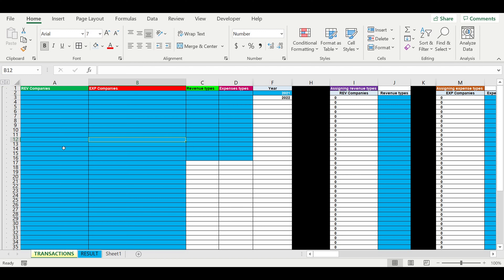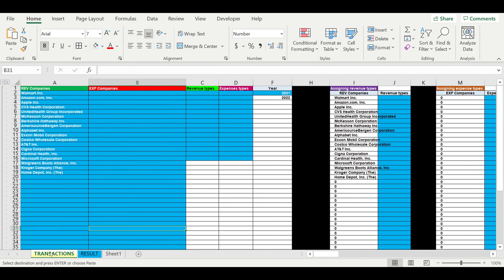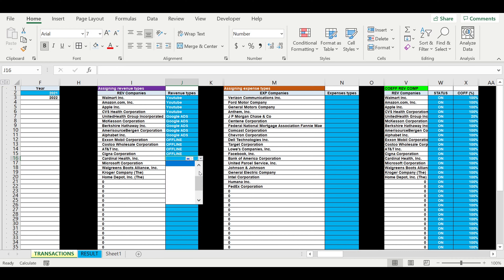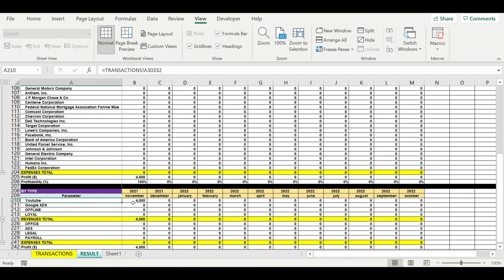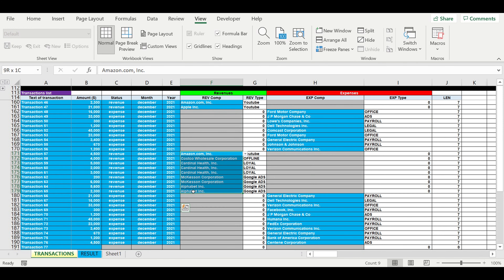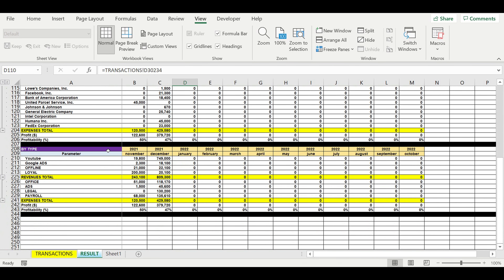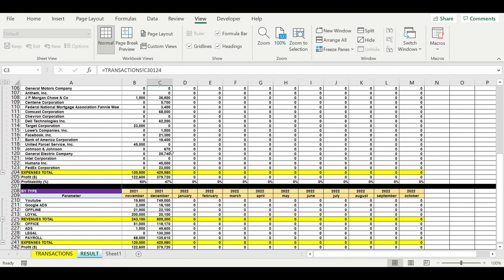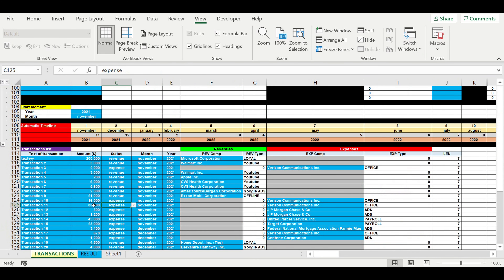What is the structure of revenues and expenses of my business. Final overview. Part 11.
What is the structure of revenues and expenses of my business. Part 11.